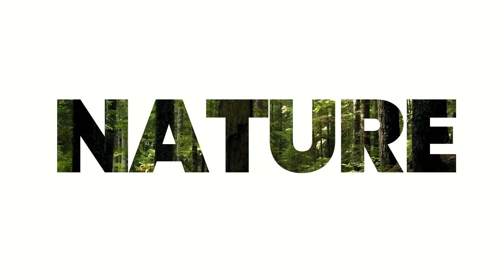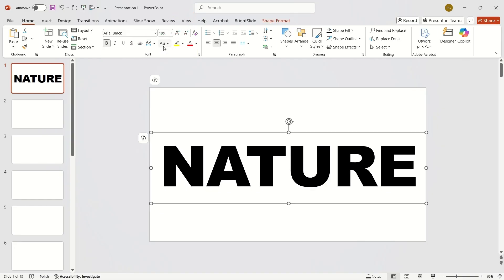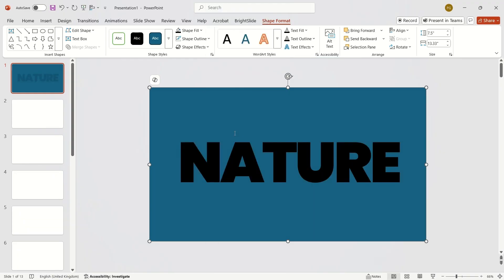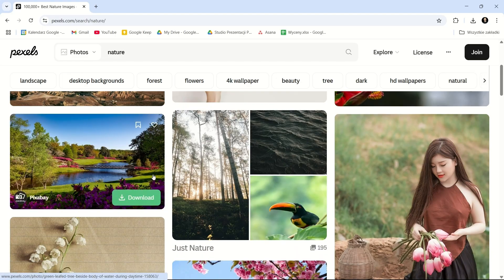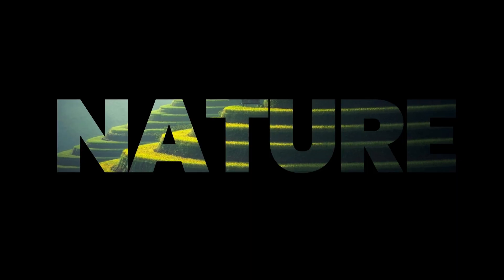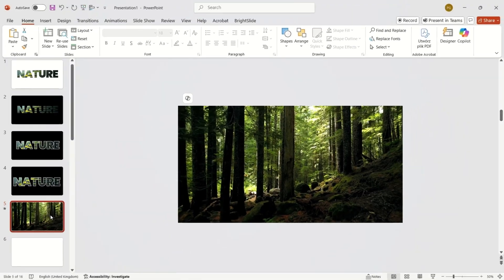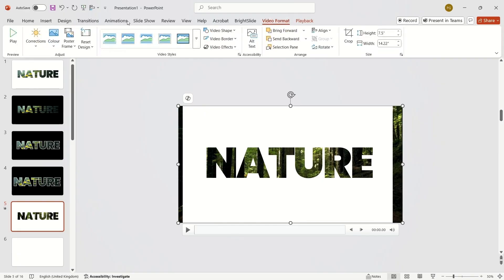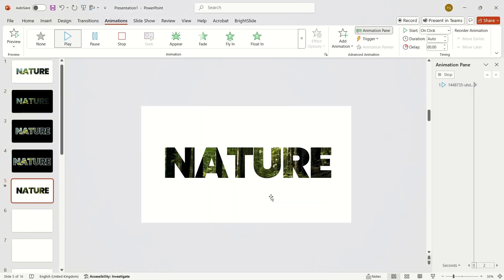How to Make Animated Letters in PowerPoint? Inserting Video within Fonts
Would you like to transform the communication culture in your company? Let’s connect and explore meaningful change. I offer workshops on business communication, presentations, data storytelling, and more.

Are you looking for an online course on creating professional PowerPoint presentations?
Are you in search of bespoke training on slide design, storytelling, presentations, PowerPoint, Google Slides, data visualizations, or public speaking?

ABOUT PIOTR GARLEJ:
Corporate presentation coach, presentation designer, and keynote speaker. Founder of SlideFormation.com. Author of the book entitled 'Effective Presentations step-by-step'. Presentation and slide design coaching is Piotr's passion. He teaches managers around the world how to create stunning business presentations with simple tricks and simple design. His mission is to teach managers how to impress their bosses, clients and any audiences with their powerful yet simple presentations.